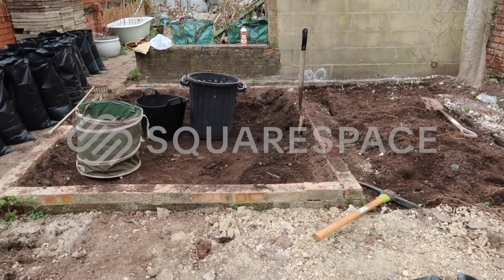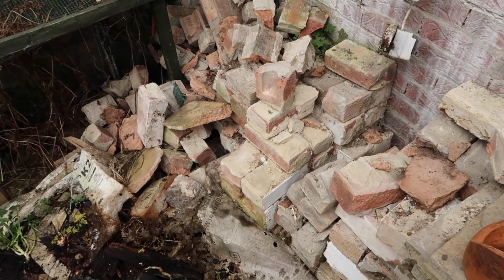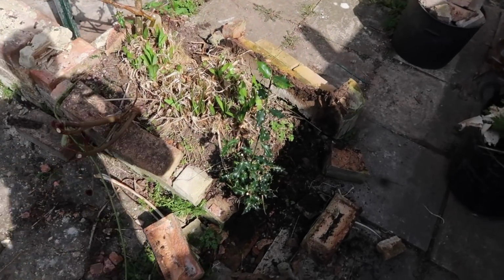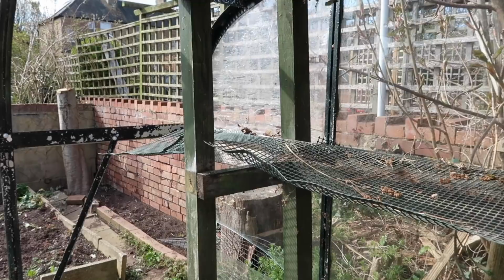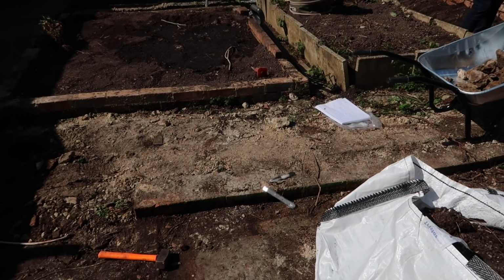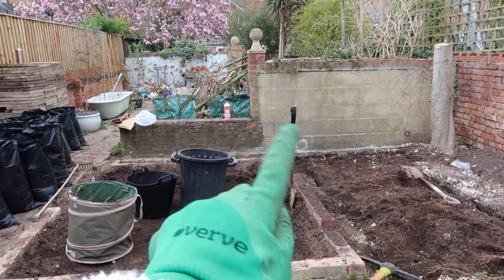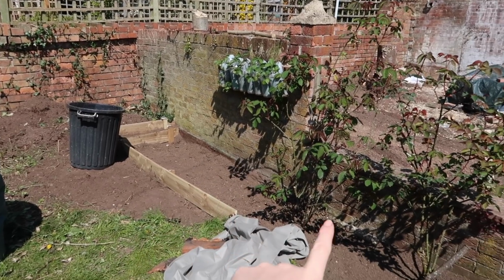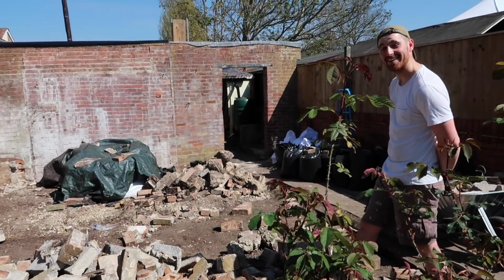GARDEN RENO PHASE ONE | Laura Melhuish-Sprague